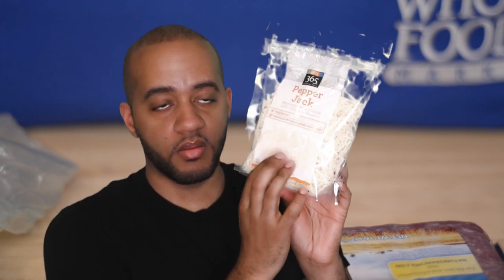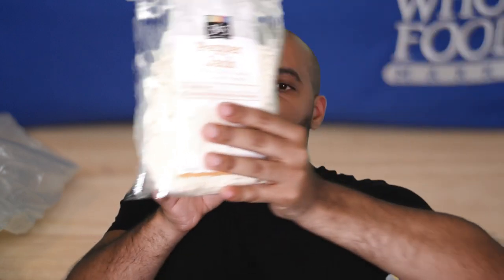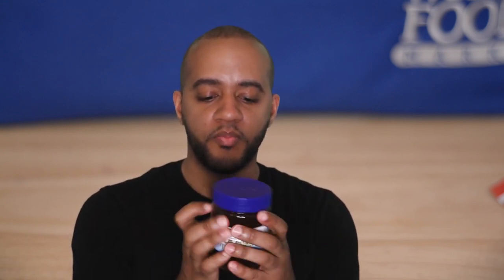ASMR | Whole Foods Mini Haul | Soft Spoken | Show-n-Tell | Whispering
Hey there, Velveteers! Ok, that name MAY not stick - we'll, see :-P. I had to make a quick run to my favorite grocery store, "Whole Foods." I wanna share a couple items I picked up! Soft Speaking, whispering, crinkling, tapping, & TASTE TESTING, are a few triggers you'll experience.

What is ASMR according to me:

Generally, it's when I effortlessly become relaxed and (most often) sleepy when someone whispers, speaks softly, and/or makes random noises with objects. An intense feeling of pleasure, identified as "tingles" (tingling sensation) can occur. Depending on the content, I feel inspired afterward, similar to if I were meditating. That is, when I wake up, lol! Generally, the overall experience is euphoric.

-TheVelvetWhisperer

What is ASMR according to wikipedia:

"Autonomous sensory meridian response (ASMR) signifies the subjective experience of 'low-grade euphoria' characterized by 'a combination of positive feelings, relaxation, and a distinct static-like tingling sensation on the skin'.

It typically begins 'on the scalp' before moving 'down the spine' to the base of the neck, sometimes spreading 'to the back, arms and legs as intensity increases', most commonly triggered by specific acoustic and visual stimuli including the content of some digital videos, and less commonly by intentional attentional control."

- Wikipedia